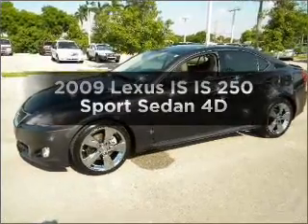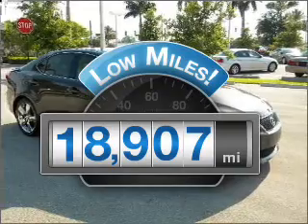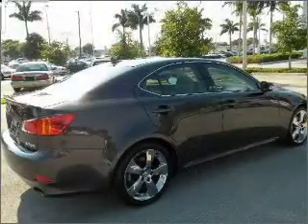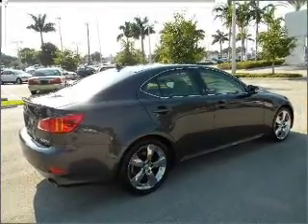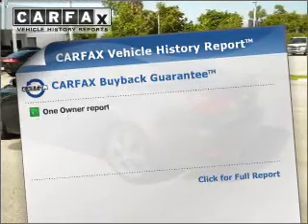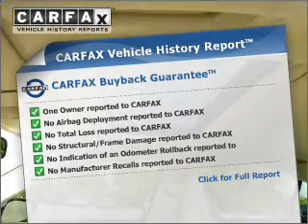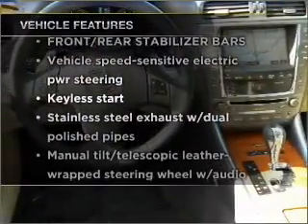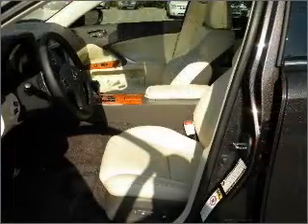2009 Lexus IS - Margate FL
Year: 2009
Make: Lexus
Model: IS
Trim: IS 250 Sport Sedan 4D
Engine: 6 cylinder 2.5 Liter
Transmission:
Color: Galaxy Gray Metallic
Mileage: 18907
Address:
2250 N. State Road 7